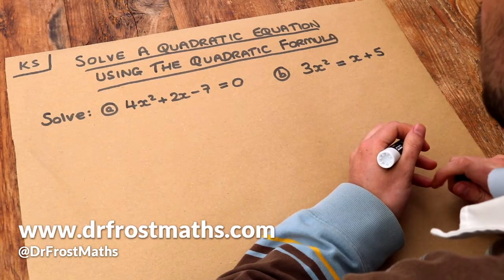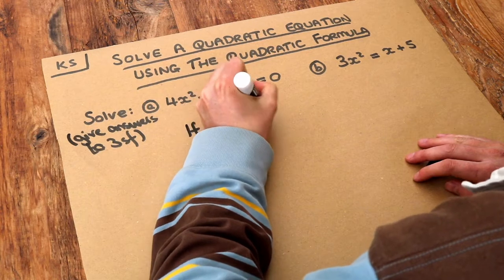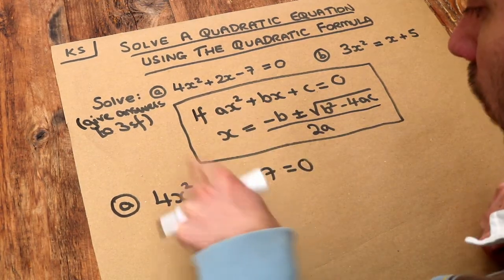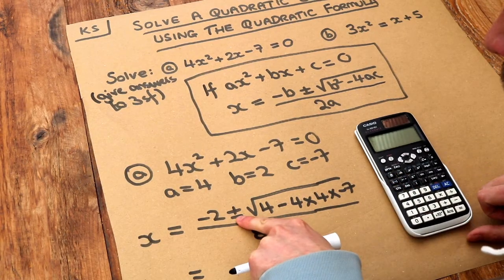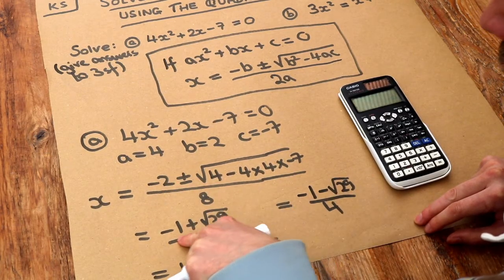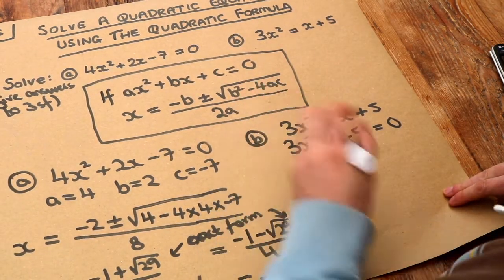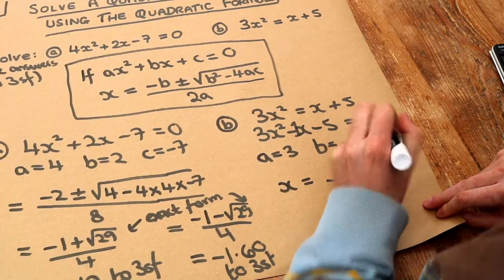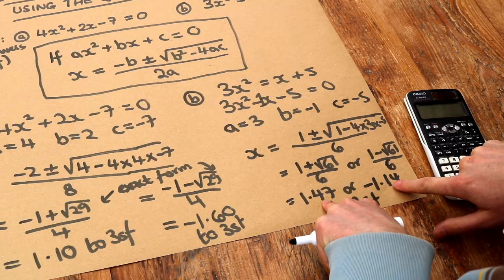Key Skill - Solve a Quadratic Equation using the Quadratic Formula.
"Solve a Quadratic Equation using the Quadratic Formula."